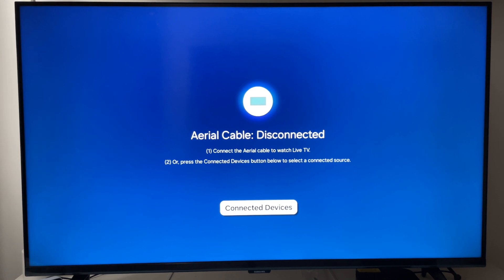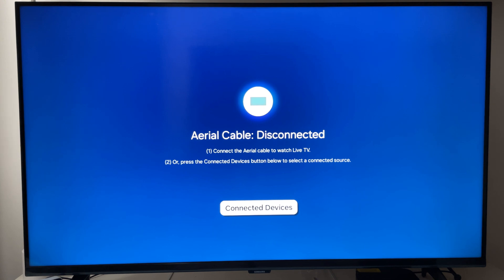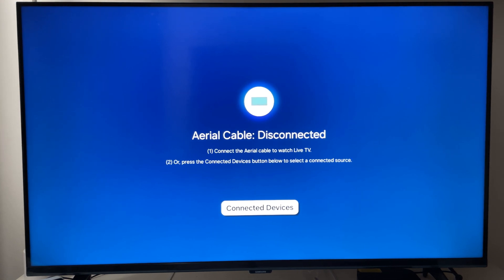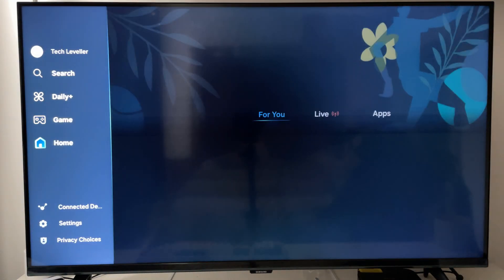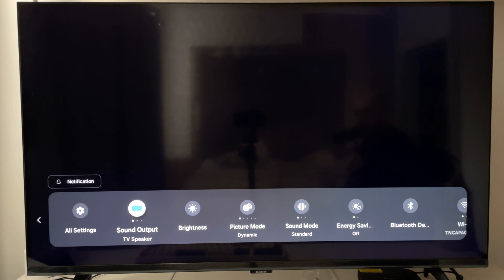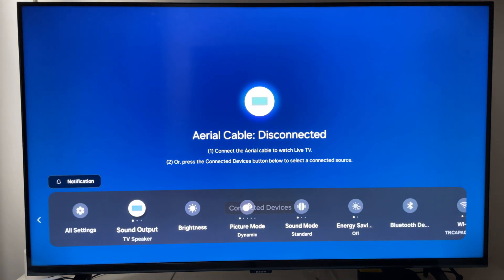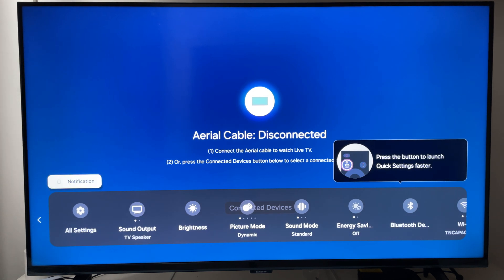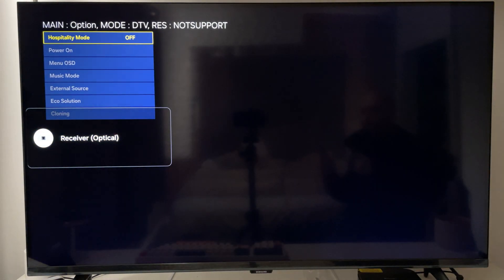How to Access Samsung Smart TV Service Menu Using Smart Remote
In today's quick video guide I'm going to show you How to Access Samsung Smart TV Service Menu Using Smart Remote.

I hope this quick Amazon guide helped solve your problem. Are you still having problems?